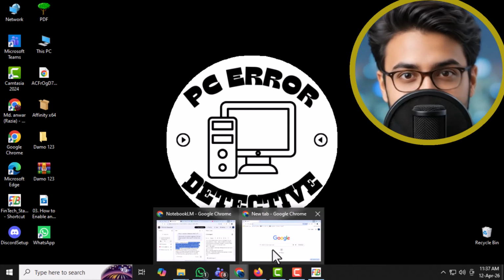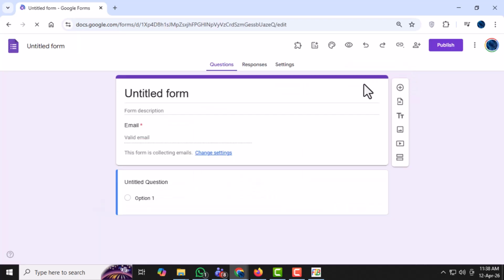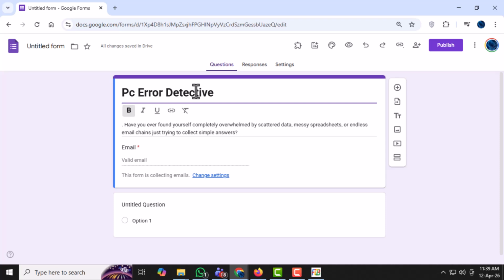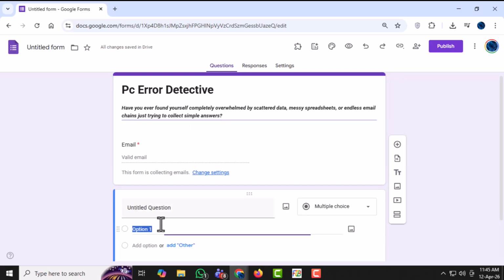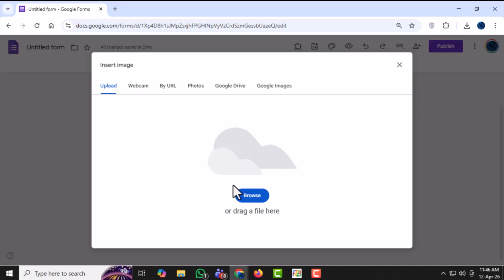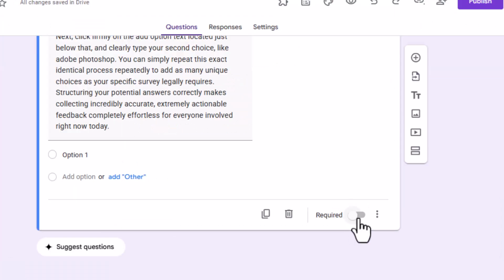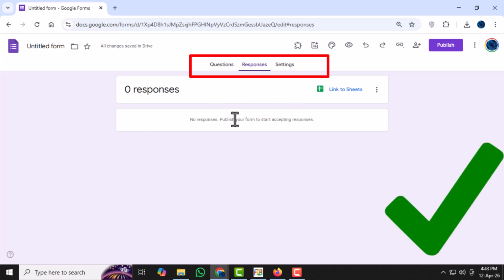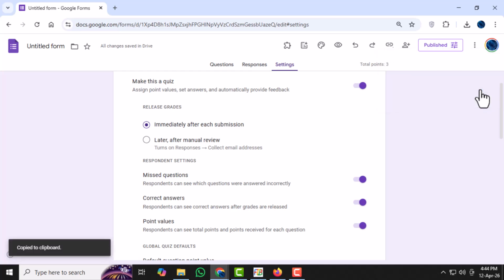Zero Tech Skills? Create Professional Google Forms in Minutes (Complete Beginner Tutorial)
Are you getting lost in piles of emails when collecting feedback for work is highly annoying. In this video, I show you how to easily make a professional Google Form. I noticed that using this keeps all your data neatly organized in one place. You will learn everything from designing the form to publishing it, without needing any technical knowledge.

0:00 The problem with messy data
1:24 Opening Google Forms
2:40 Adding a form name and description
4:39 Making new questions and adding images
6:40 Checking responses and settings
7:15 Publishing and sharing the form